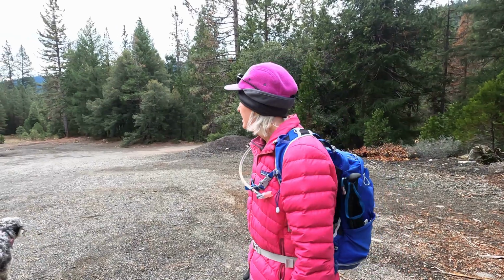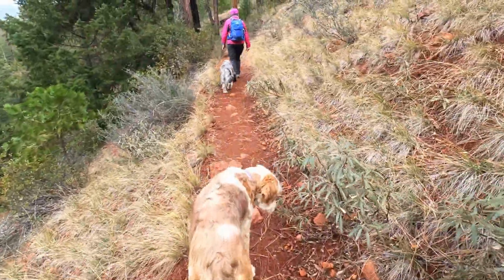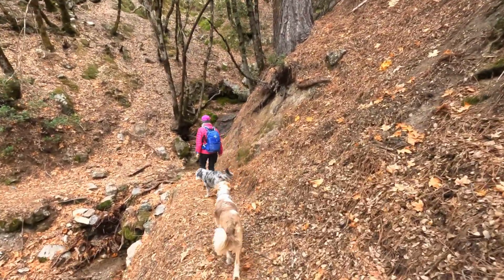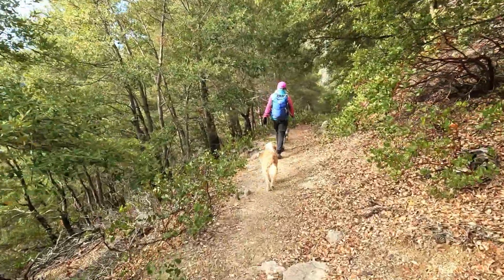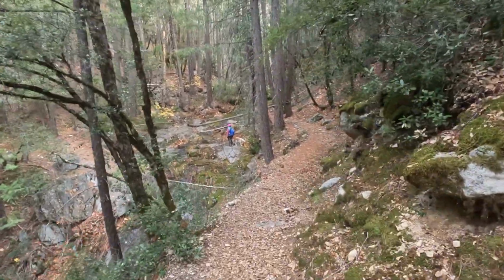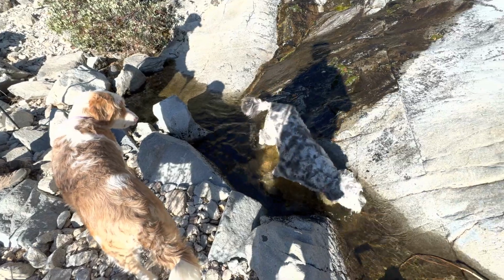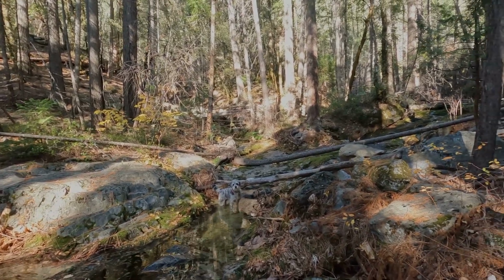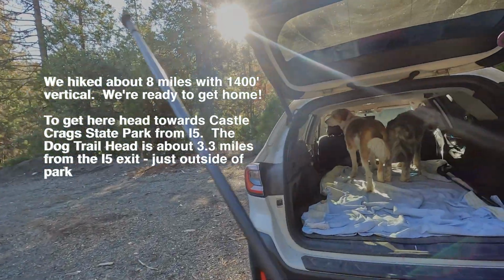11-29-23 Hiking Dog Trail to Pacific Crest Trail near Castle Crags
I’m Mike documenting my family’s outdoors adventures.  I hope you enjoy going along with Joline and our dogs Kashie and Sadie.  We hike, climb mountains, ski, and camp in our travel trailer.  I also ride a dual sport motorcycle (usually on forest roads) and ride an e-mountain bike on trails.

Joline and I (Mike) live in the town of Mt Shasta near the volcanic 14er Mt Shasta.  Rumor has it the ancient Lemurian civilization relocated to volcanic tunnels and caverns under Mt Shasta when their continent subsided into the ocean. You can decide that for yourself.